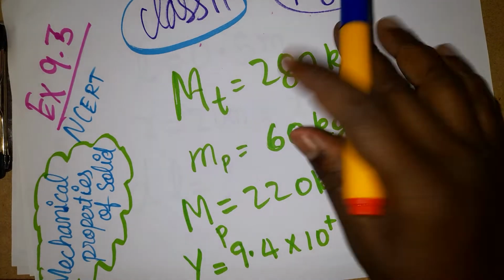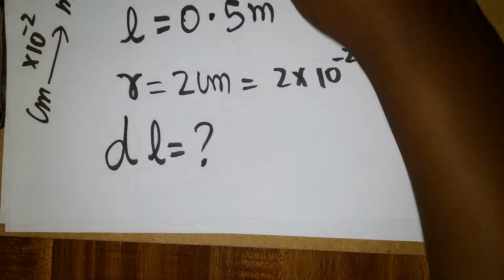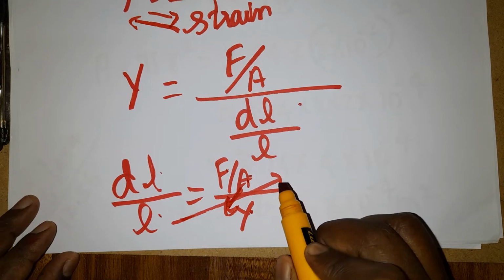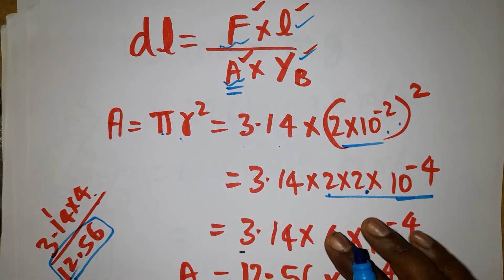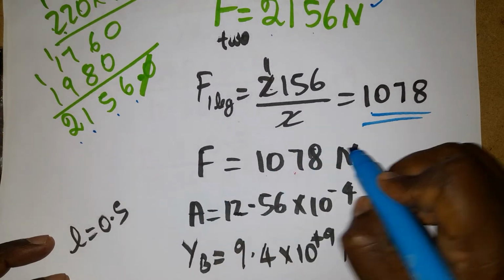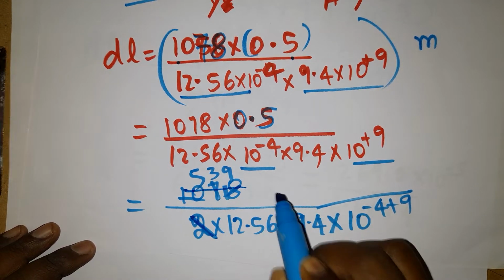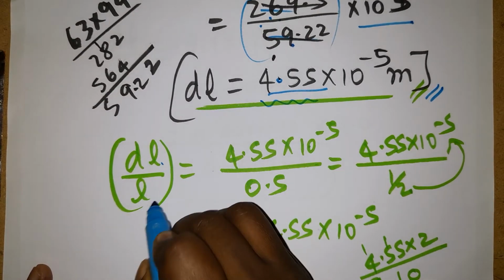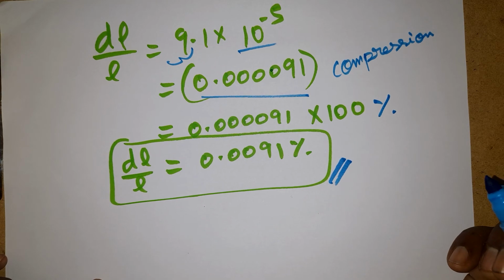example 9.3 class 11th physics